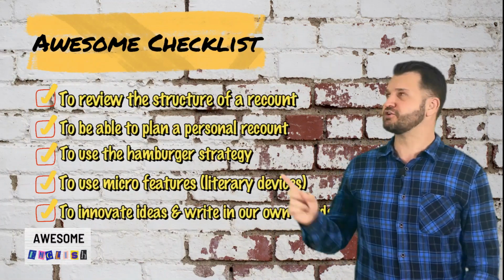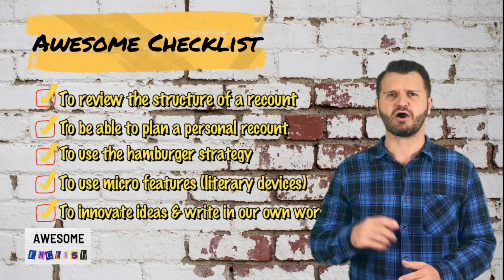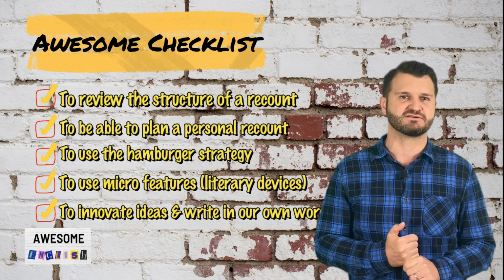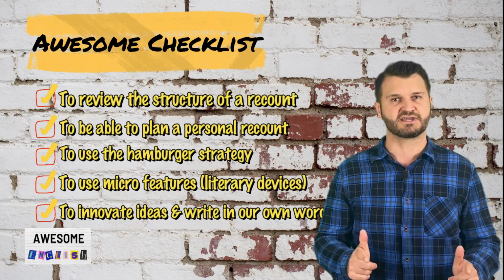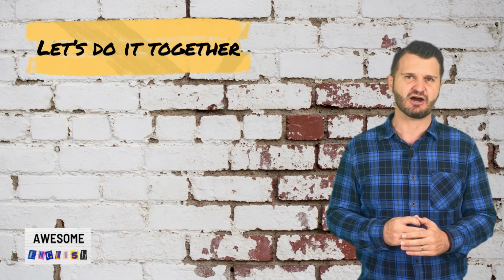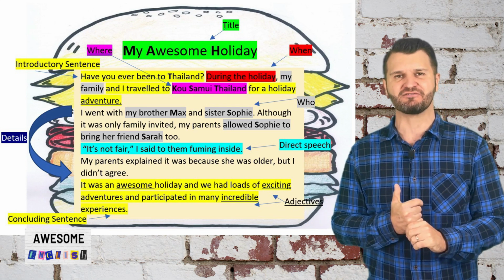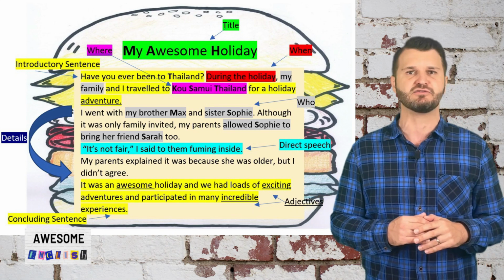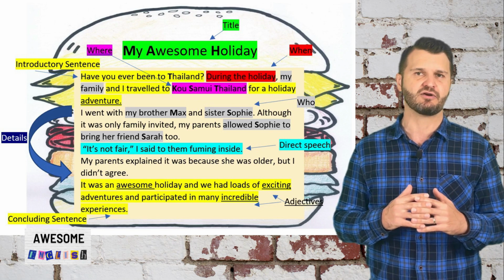How to Write a Personal Recount - Lesson 3 - Awesome English